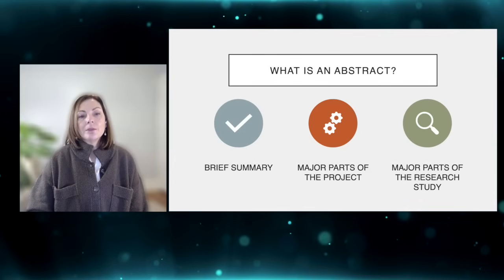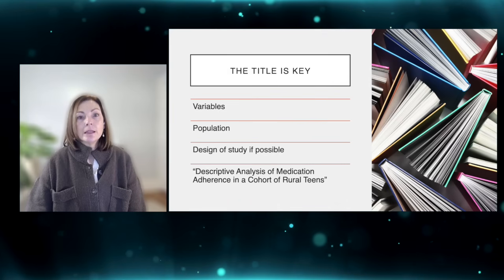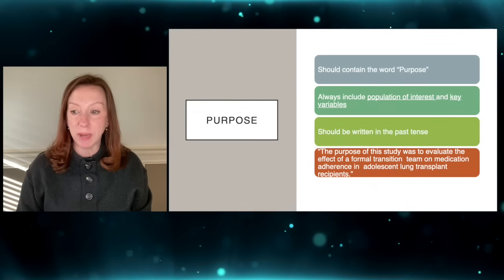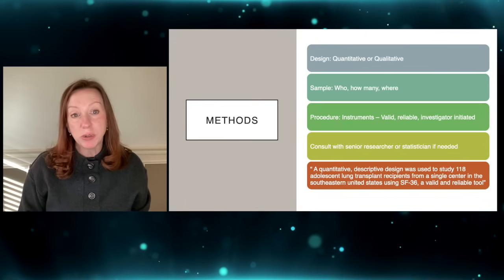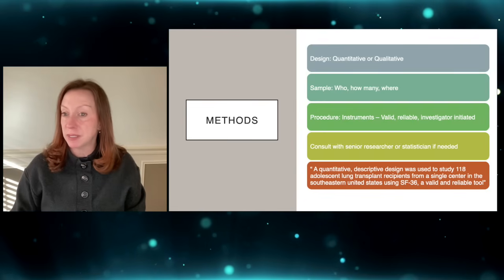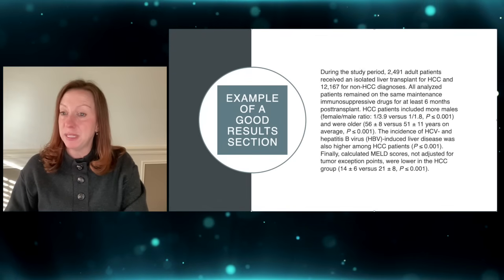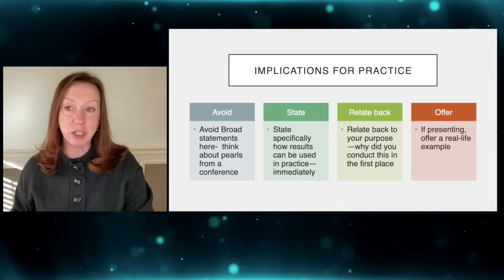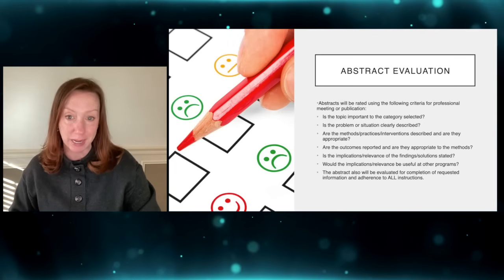From Idea to Abstract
Turning Ideas into Abstracts: A Practical Guide for Clinicians. This episode offers a clear, step-by-step approach to transforming clinical ideas into compelling abstracts—an essential skill for professional growth, networking, and advancing evidence-based practice. With expert insights from Haley Hoy, Sarah Krauss, and Stacee Lerret, listeners will learn how to start, craft, and refine their scholarly work with confidence.